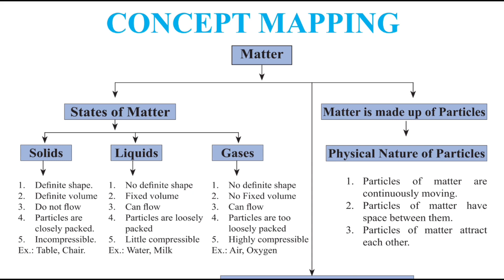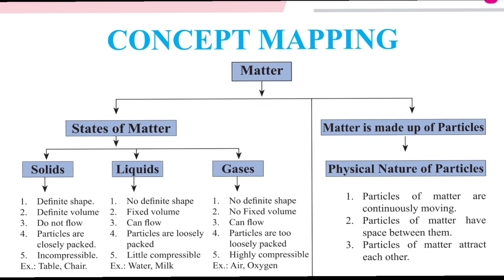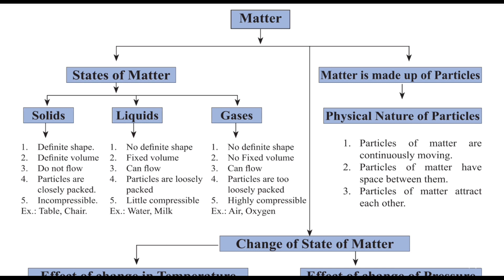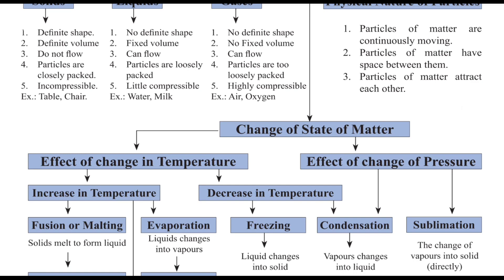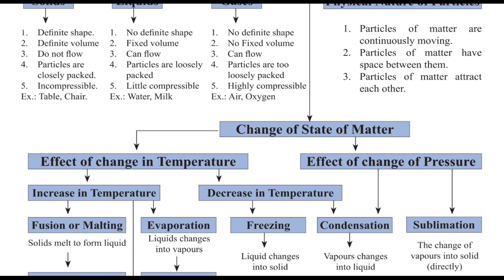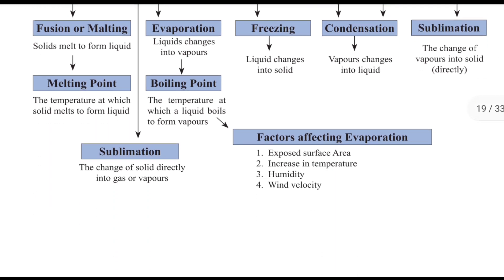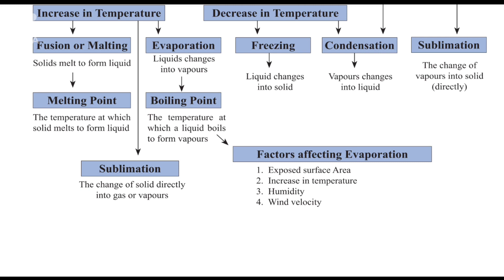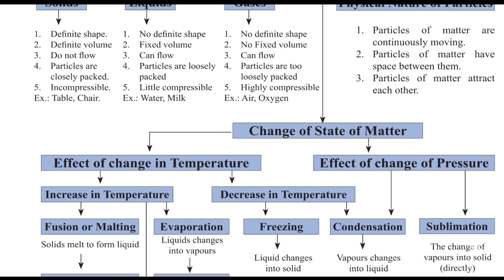DU B.ED Entrance Exam preparation 2022 || Science || Concepts,Theory, Question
DU B.ED Entrance Exam preparation 2022 || Science || Important Topics || JMI B.Ed preparation 2022

Insta ID
I'm on Instagram as @hinglish.gyan

मैं कन्हैया स्वागत करता हूँ आप सभी का मेरे चेनल    Hinglish Gyan . पर जहां आपको स्कूल , कॉलेज और study tips and tricks की अपडेट मिलती रहती है।

आशा करता हु विडीओ में दी गई जानकारी आपको अच्छी लगेगी।

दोस्तों इसी प्रकार की विडीओ पाने के लिए और  विडीओ  पसंद आने पर please अपना प्यार दिखाए और चेनल को

LIKE❤️ करें।
Comment करके बताए विडीओ कैसी लगी।

Kanhaiya😊